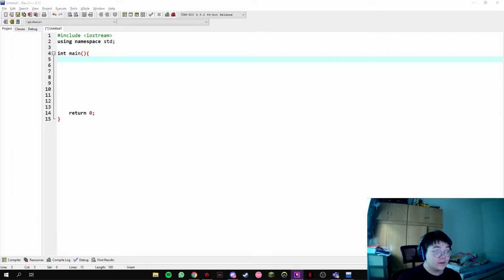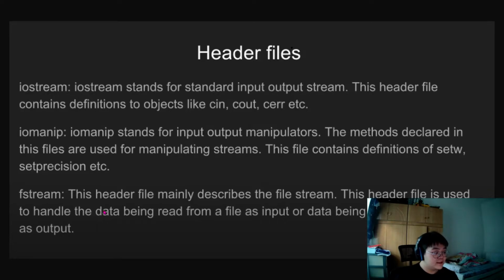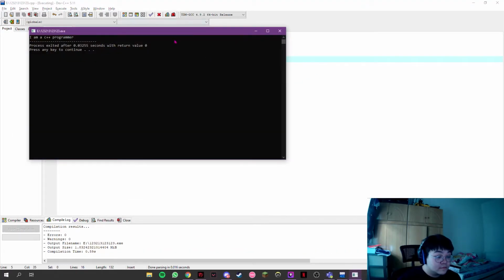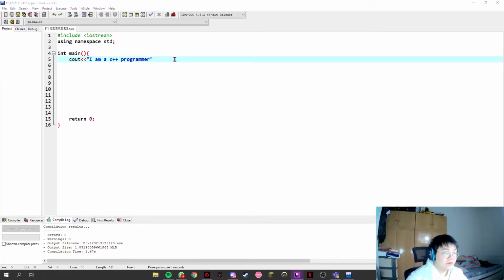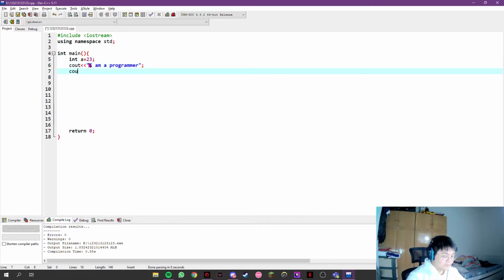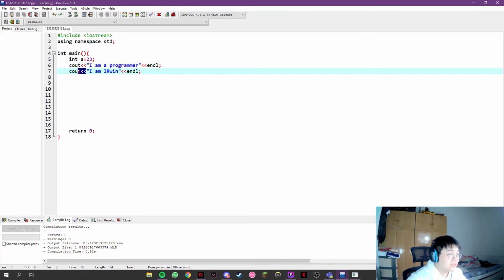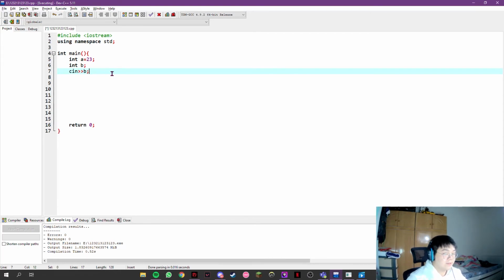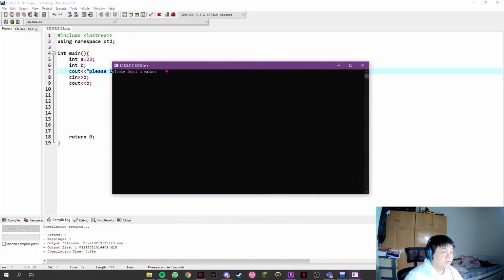C++ Coding Basics #1 Input and Output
Welcome to a brand new video about C++ Coding Basics, today we'll be learning about Input and Output.

The Brogrammers is a small team of college students dedicated to introduce more people to the world of programming.

Have fun and happy coding! :)